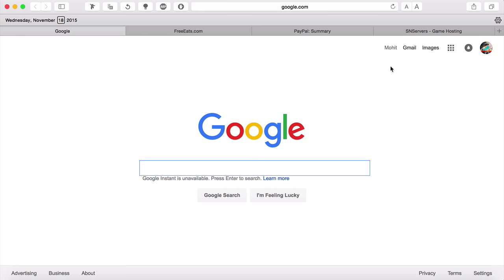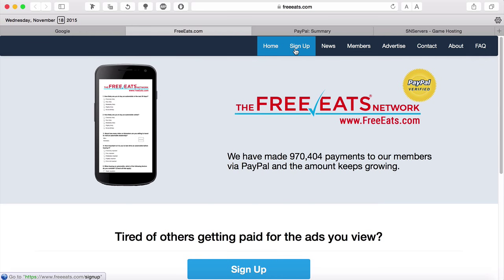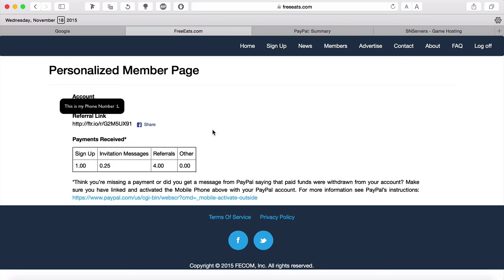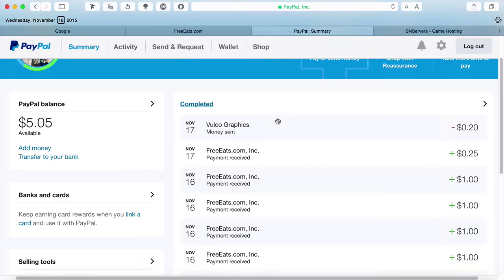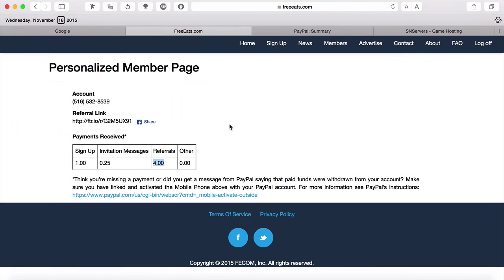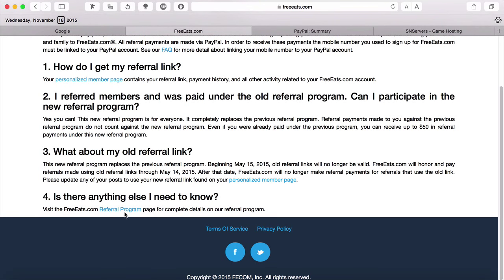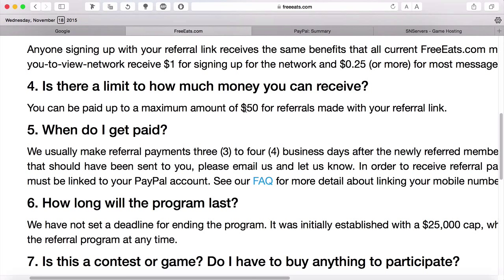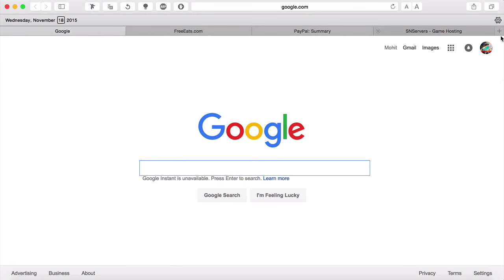[Legal] How to get FREE Paypal money | No longer works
Check Out What's Down Here!

Intro: (IDKKK SORRY)
In Video:

GFX:
Banner: Vulco
Profile Pic: Vulco
Intro: ChillFx